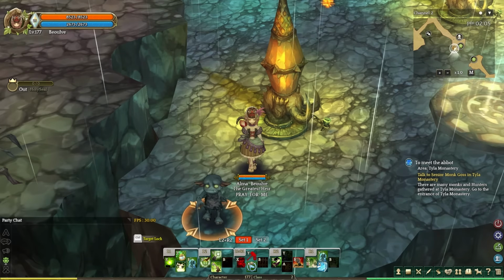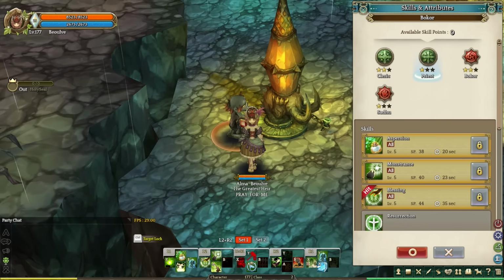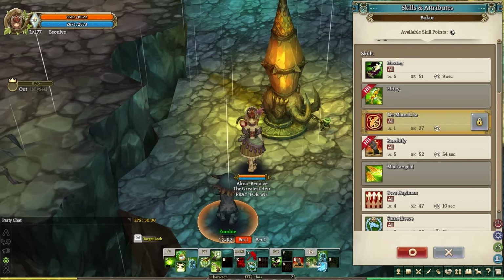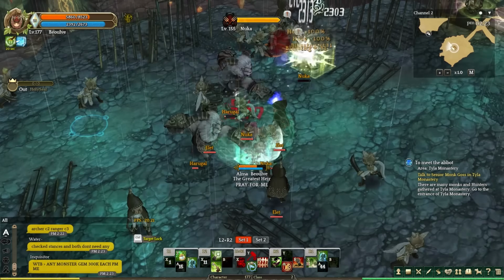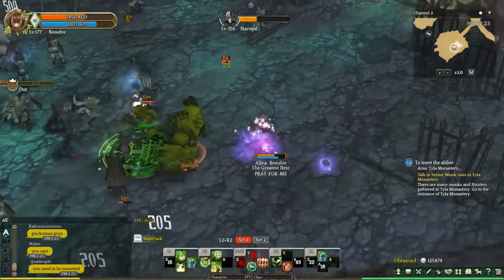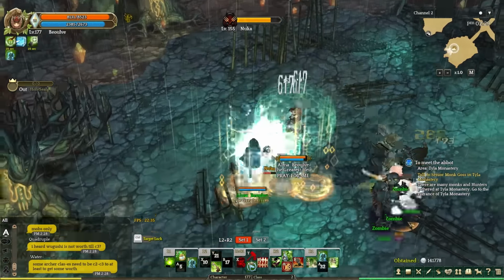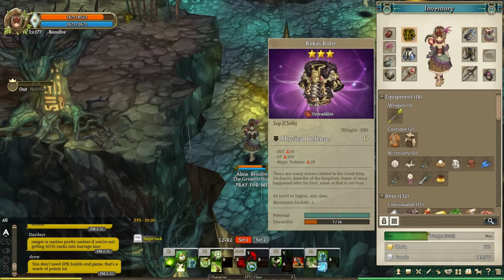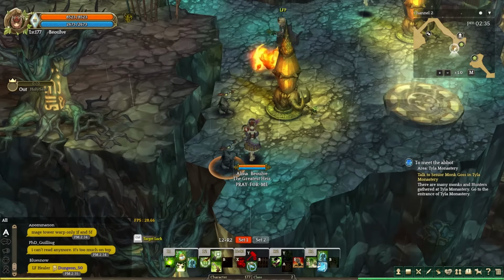Tree of Savior Sadhu-Bokor Gameplay and Commentary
This video demonstrates the synergy between Sadhu and Bokor on the cleric class tree.